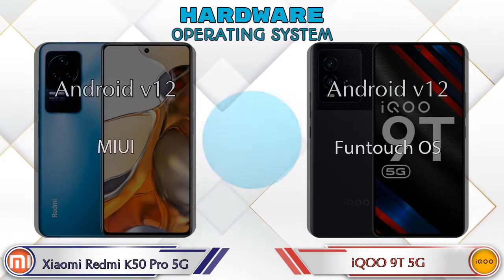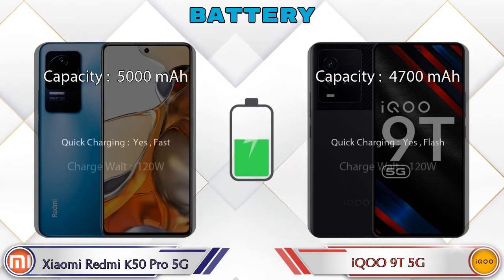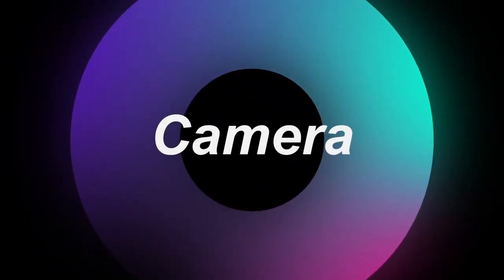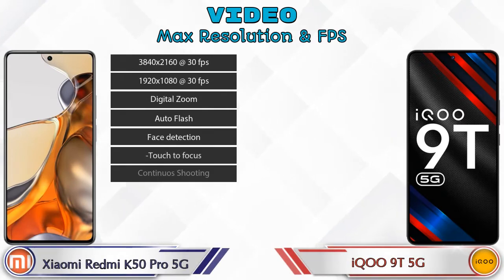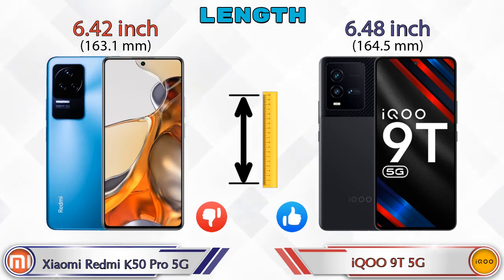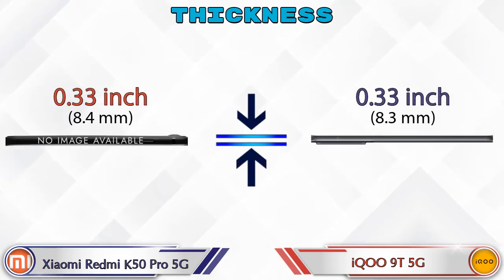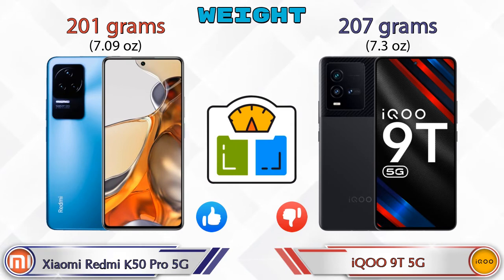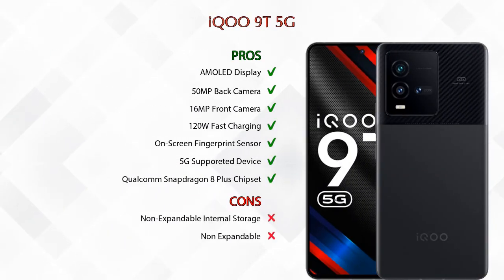Xiaomi Redmi K50 Pro 5G Vs iQOO 9T 5G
We are Comparing Xiaomi Redmi K50 Pro 5G Vs iQOO 9T 5G In English With [Full Specifications].
Xiaomi Redmi K50 Pro 5G review and features & iQOO 9T 5G review and features

Variant Details:
8 GB / 128 GB - 35990

Variant Details:
8 GB / 128 GB - 49999
12 GB/ 256 GB - 54999 (Amazon)

Xiaomi Redmi K50 Pro 5G Vs iQOO 9T 5G full specifications
iQOO 9T 5G Vs Xiaomi Redmi K50 Pro 5G full specifications
Xiaomi Redmi K50 Pro 5G Vs iQOO 9T 5G comparison
iQOO 9T 5G Vs Xiaomi Redmi K50 Pro 5G comparison

Other Compitior Phone with Similar Price Range :

Samsung Galaxy A52s 5G(6 GB / 128 GB) - 35999 , Release Date :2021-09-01
OnePlus Nord 2 256GB(12 GB / 256 GB) - 34999 , Release Date :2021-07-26
Blackview BV6600 Pro(4 GB / 64 GB) - 34400 , Release Date :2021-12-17
Motorola Edge 20 Pro(8 GB / 128 GB) - 36999 , Release Date :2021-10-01
Samsung Galaxy A52s 5G 8GB RAM(8 GB / 128 GB) - 37499 , Release Date :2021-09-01